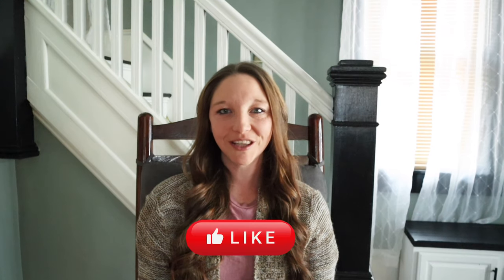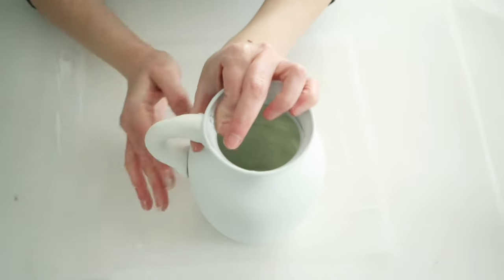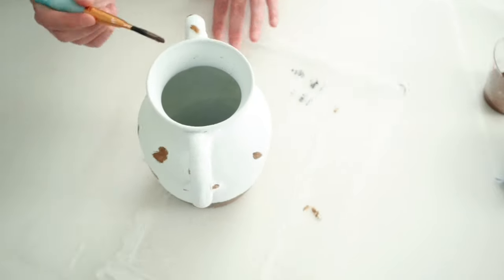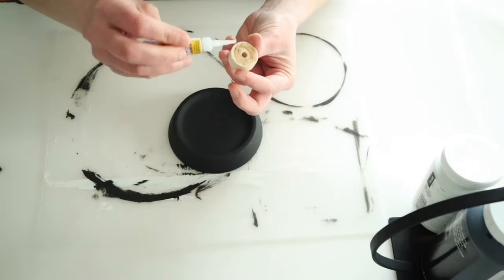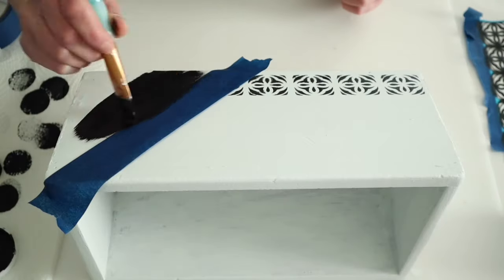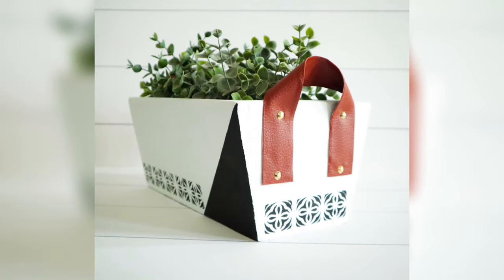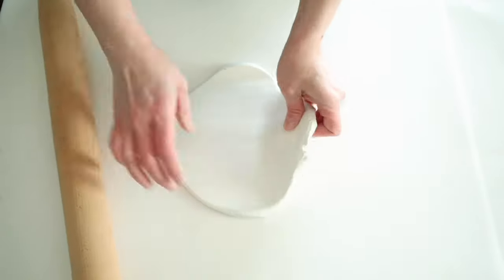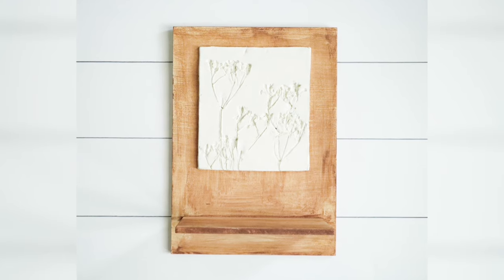DIY Home Decor- Upcycling Thrifted Decor & Dollar Tree DIY’s!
Hey everyone!
I am sure you will find tons of diy home decor you will love here! Occasionally I also upload organization and cleaning hacks that you might also enjoy!
Whether your style is farmhouse decor, boho decor, modern decor, or somewhere in between, there is something for everyone here!

***FREQUENTLY USED PRODUCTS:

WORKPRO Cordless Hot Melt Glue

STANLEY Miter Box with Saw

16mm Natural Wooden Beads

flipped 100% Natural Macrame Cotton Cord,3mm

Wooden Rings

Vintage DIY Number&Letter stamps

FolkArt Paint, 8 oz, Metallic Antique Paint

Waverly Inspirations Matte Chalk Finish Acrylic Paint( White )

Royal & Langnickel Crafter's Choice Synthetic Black Taklon Paint Brush Set

Air dry clay:

Large wood dowels:

Acrylic paint markers:

Jute cord:

Multi purpose shears:

Glue sticks: